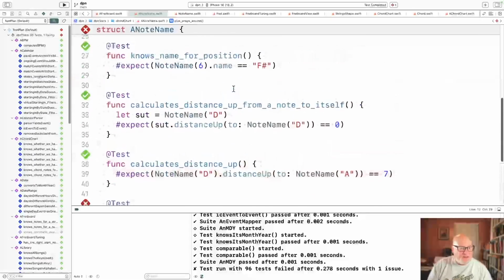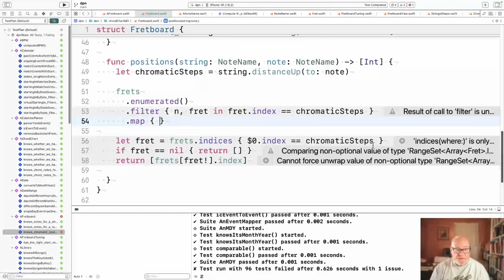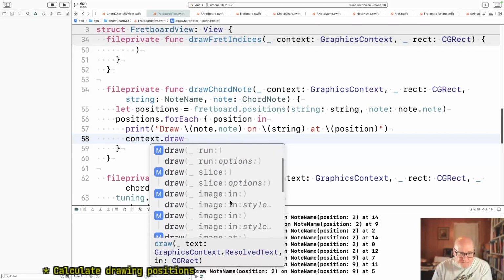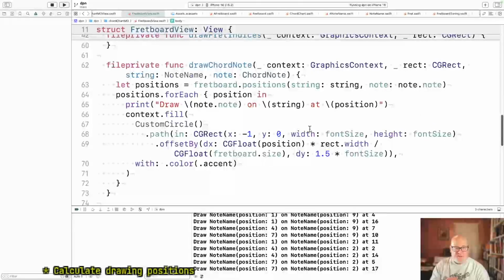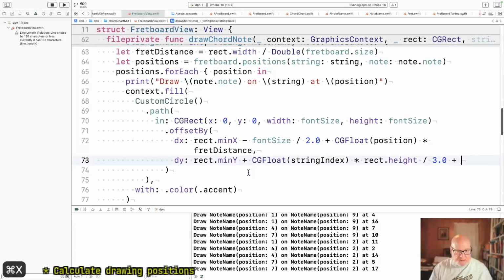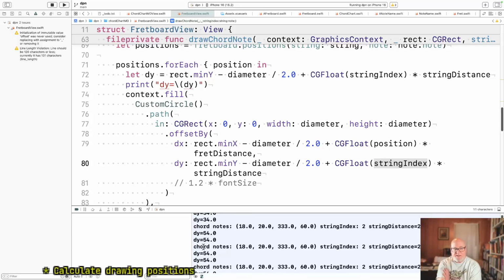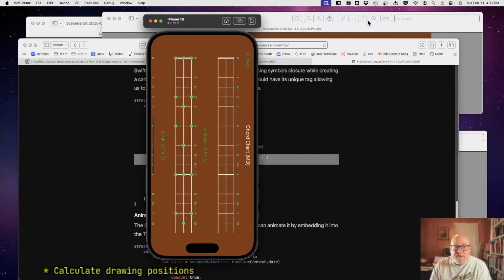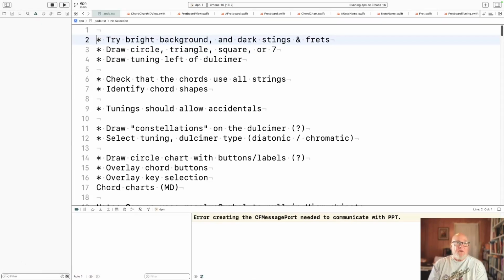DPN 25 23: Draw Notes on Strings - DPN Tools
* Calculate drawing positions
* Draw notes on the dulcimer